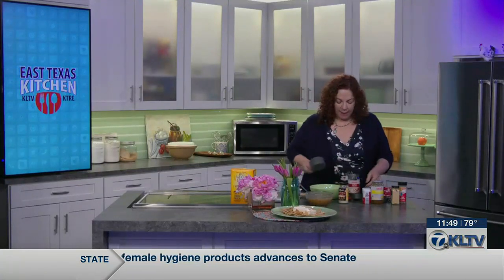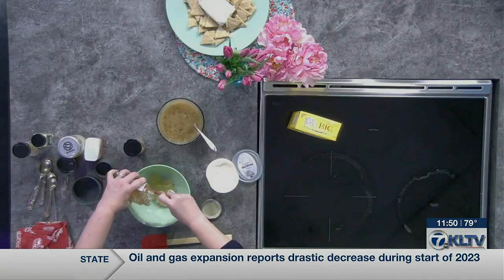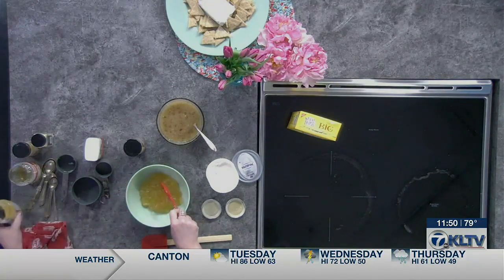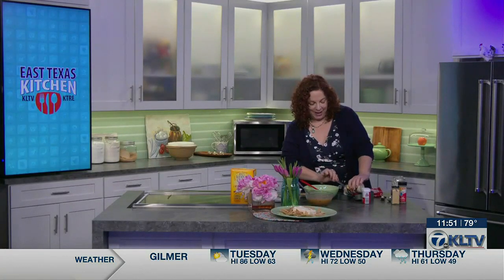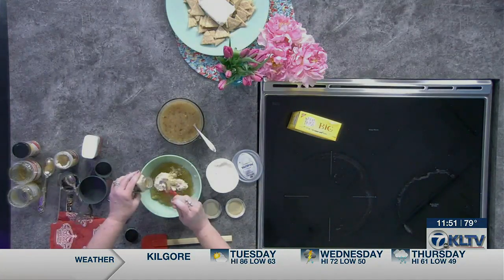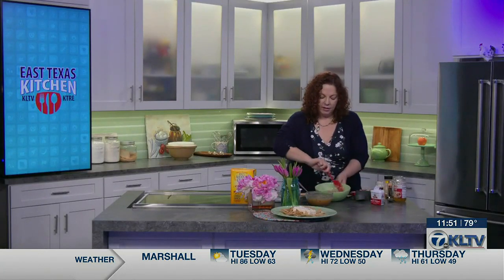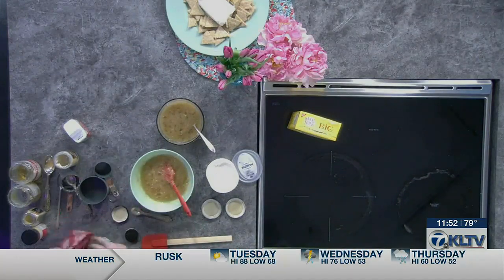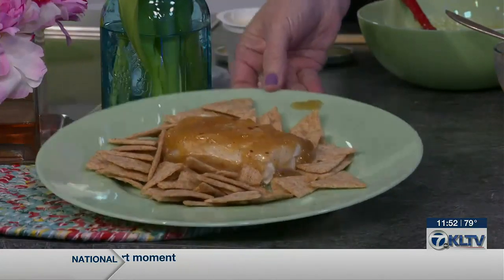Southern Jezebel sauce by Mama Steph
We Southerners tend to love a nice, spicy condiment to pour over cream cheese and eat with crackers. Jezebel sauce is a Southern treat that isn’t as well known as it used to be, so I thought I’d bring it back today. Here’s the recipe.